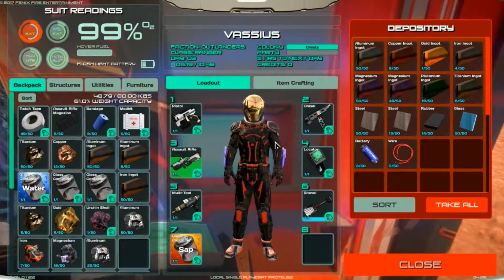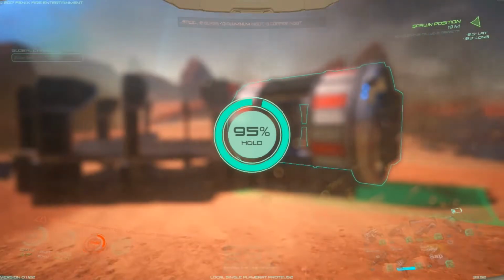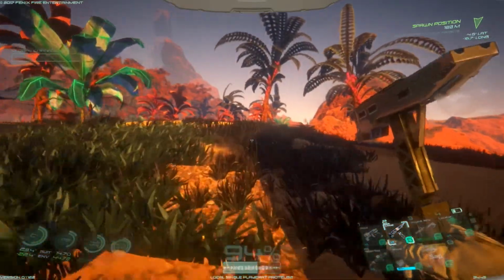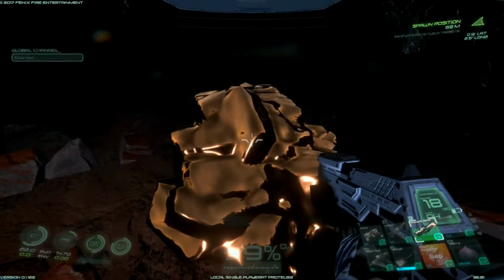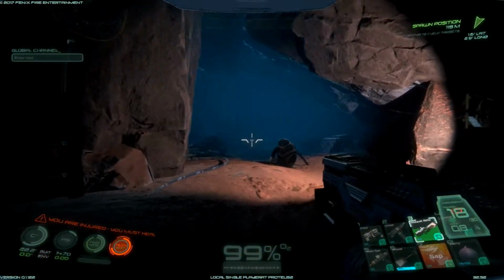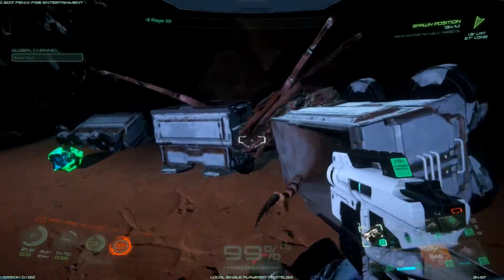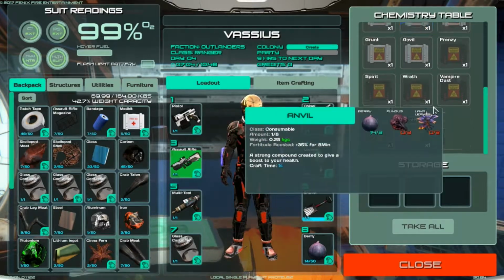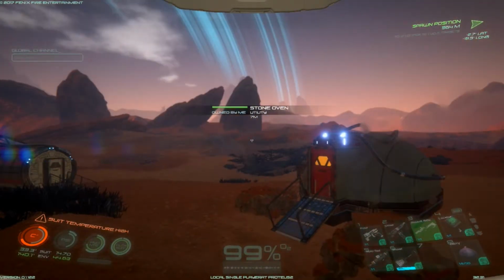HABITAT AND THE MINE - Osiris: New Dawn #2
We're getting our main base started and checking out the mine nearby to see what resources we can collect in there. Adventures shall be coming soon!